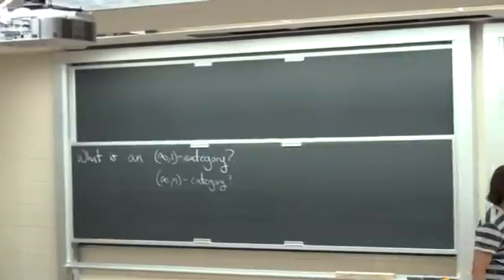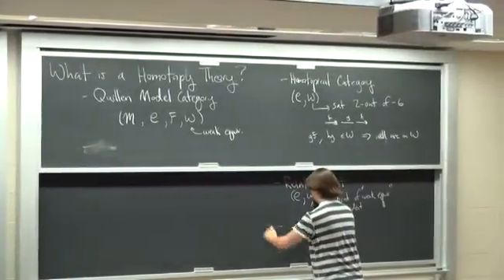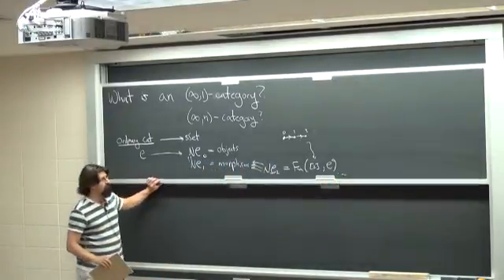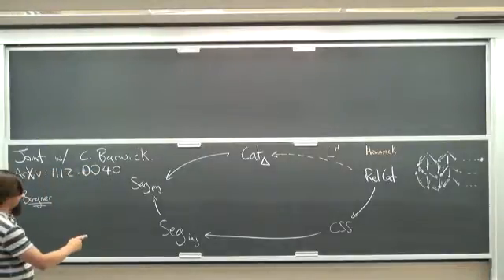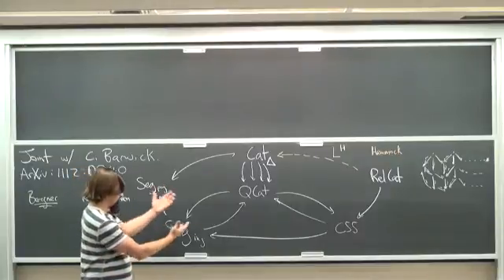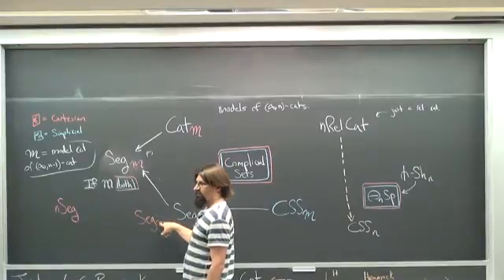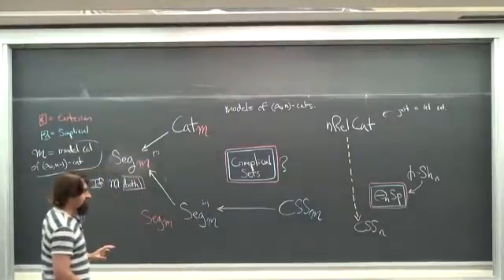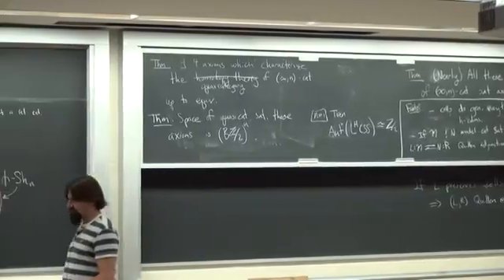Chris Schommer-Pries: The unicity of the homotopy theory of higher categories.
Chris Schommer-Pries, Massachusetts Institute of Technology
Abstract: We will describe recent joint work with Clark Barwick in which we provide a
complete axiomatization of the homotopy theory of (infinity,n)-categories. The space of
theories satisfying our axioms is a classifying space of n copies of Z/2 and includes the models of Barwick, Bergner, Joyal, Kan, Lurie, Rezk, and Simpson, among others.

This generalizes a theorem of Toen when n = 1, and it verifies two conjectures of Simpson.